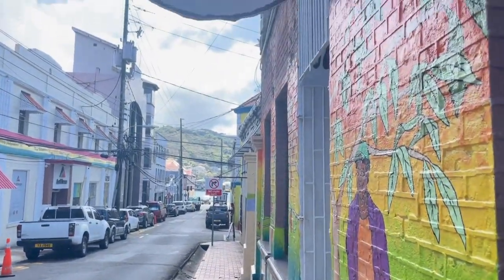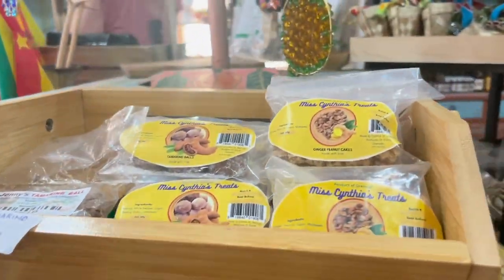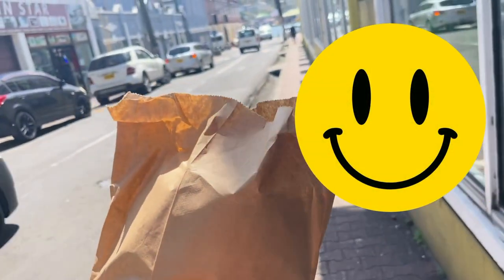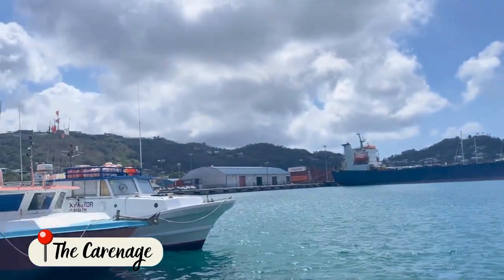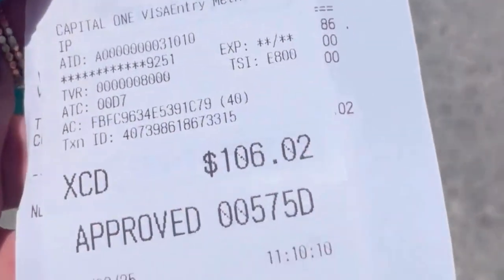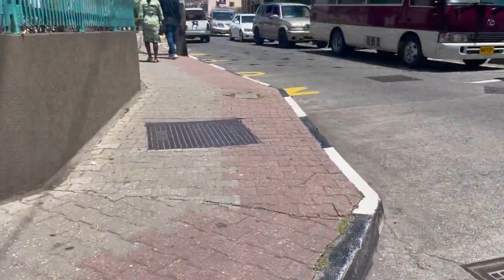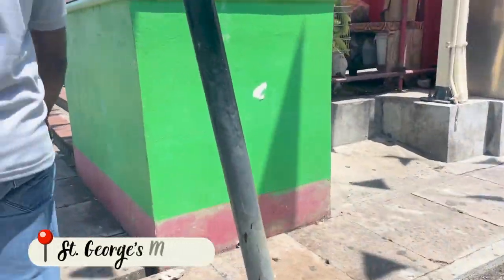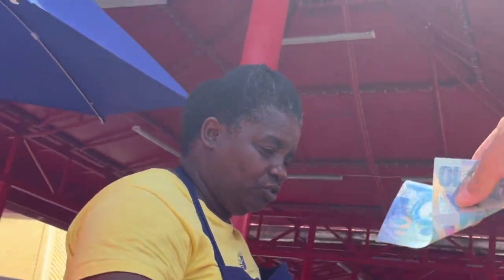Roam the Charming Streets of St. George's, Grenada With Me!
Welcome to the tropical paradise of Grenada! Join me on a journey through the charming streets of St. George's, Grenada as a solo female traveler. In this video, I'll take you with me on a typical day in town, where you'll see what it's like to roam the streets of Grenada's capital. Throughout this video, you'll get a feel for Grenada's unique blend of colonial architecture and vibrant culture.

If you're a solo female traveler planning to visit the island, check out my FREE solo traveler's guide to Grenada (link below) for more insider tips.